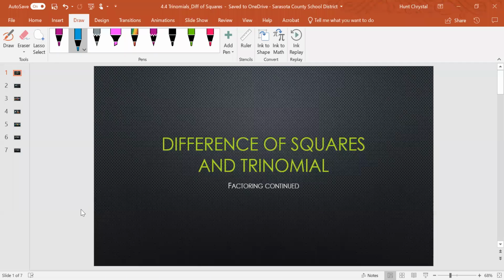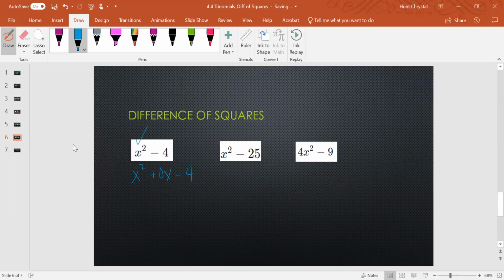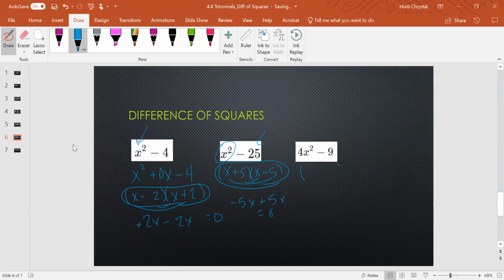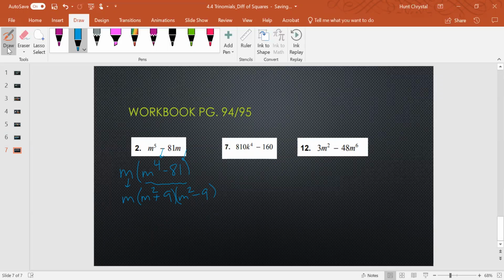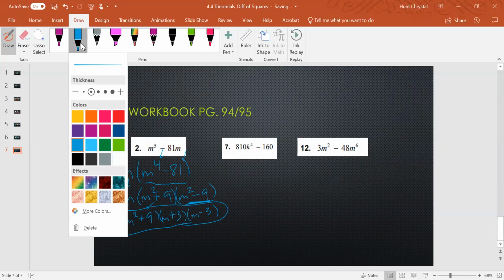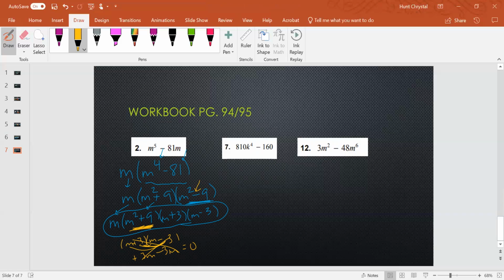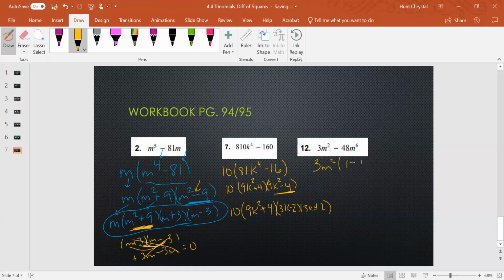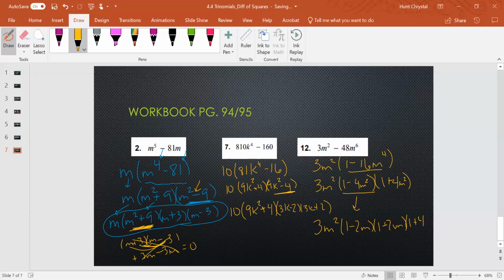Diff of Squares